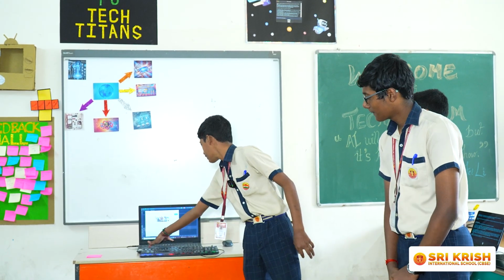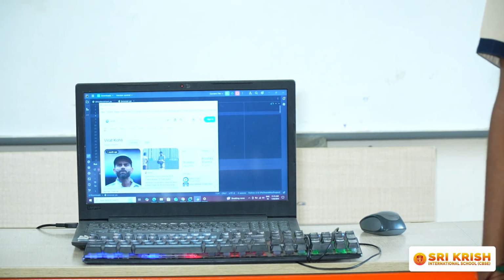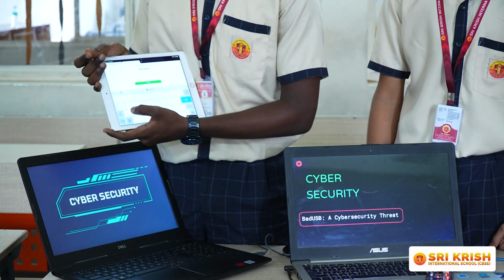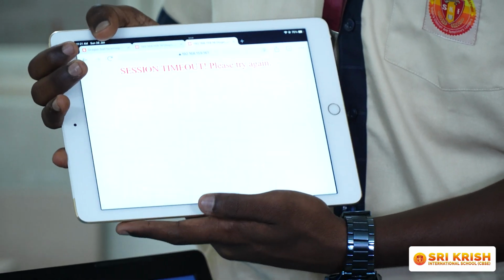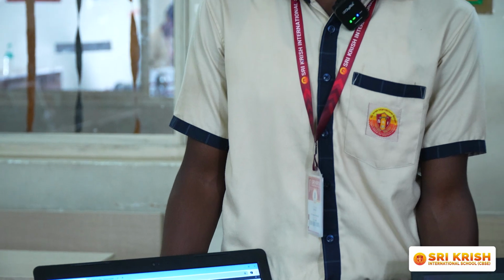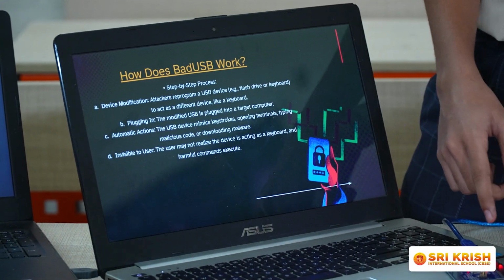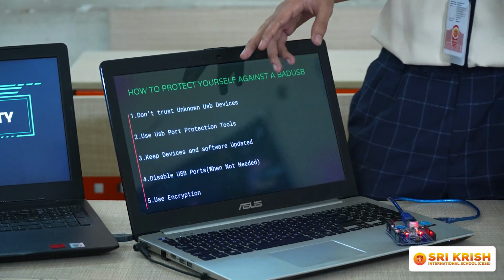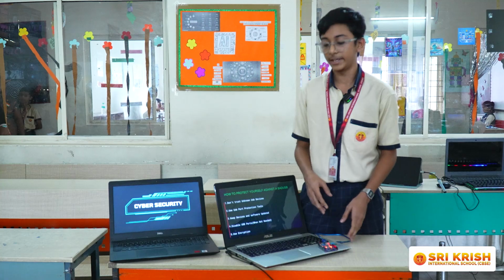Watch our students showcase groundbreaking computer science experiments at Technosium 2025! 🔬✨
Coding the future! 💻🚀 Watch our students showcase groundbreaking computer science experiments at Technosium 2025! 🔬✨

LET EVERY
CHILD SAY,
“YES, I CAN”

Sri Krish International School a leading international school in CHENNAI affiliated to Central Board of Secondary Education (CBSE) for children aged 2 years to 18 years, is premised on the principles of inclusive education where we believe that every child has strengths to build upon, interests to share and experiences to honour. We strongly believe that children’s education should be an enabler to reinvent their innate abilities, hone their skills and build their dreams.

We at Sri Krish International School adopt

* Concept of blended learning that combines Modern,
teacher-to-student lessons

* Concept-based education
with technology as the learning outcomes

TODAY’S CHILDREN ARE
TOMORROW’S LEADERS

FACILITIES

*  SMART CLASSROOMS AFFORDABLE FEE STRUCTURE
* ACTIVITY BASED VALUE EDUCATION
* TRANSPORT FACILITIES WITH GPS TRACKING
* WELL EQUIPED LABS FOR ICT, PHYSICS, MATH, CHEMISTRY, BIOLOGY,  LANGUAGE & ROBOTICS

SKI GROUP OF
INSTITUTIONS
Kovur | Angadu | Rathinamangalam

Kovur
1/191 A, Rajiv Gandhi Nagar,
Kundrathur Main Road,
Kovur, Chennai -600128.
Tamil Nadu, India.

Angadu
1/85, Bajanai Koil Street,
Angadu, Redhills, Chennai - 600 067.
Tamil Nadu, India.

Rathinamangalam
No-155/2A2, Kanniamman Nagar,
Rathinamangalam, Chennai, Tamil Nadu 600127